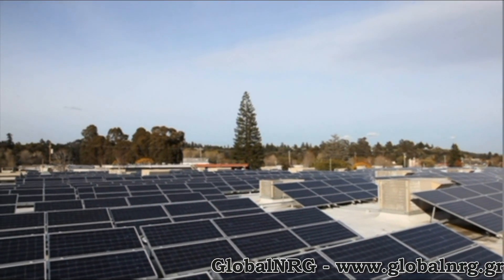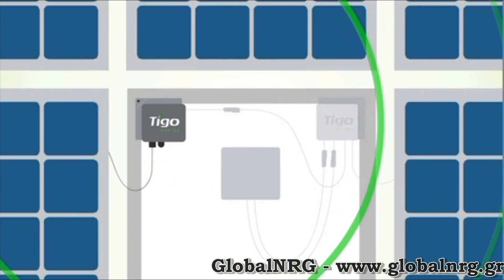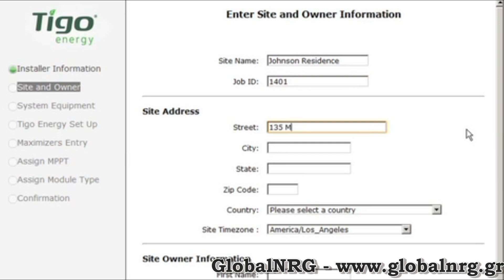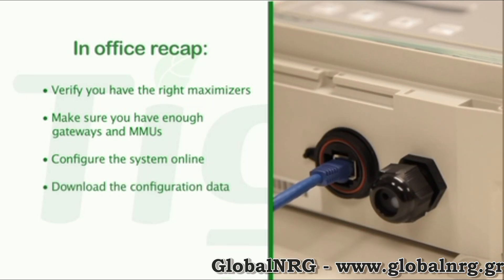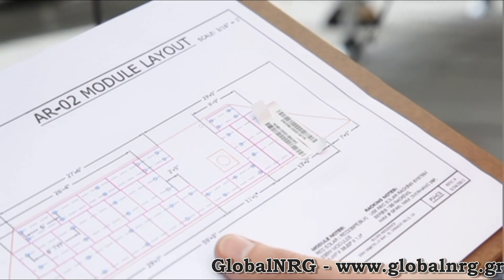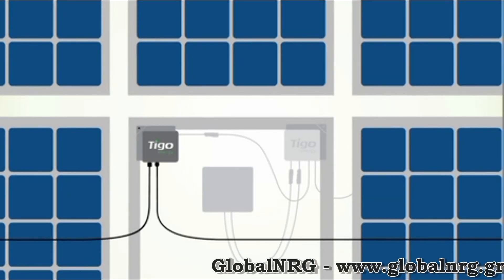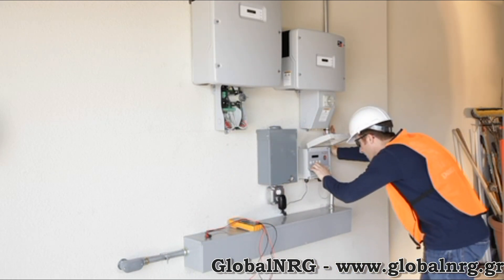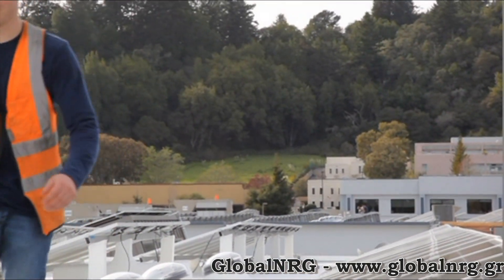Tigo Energy - GlobalNRG